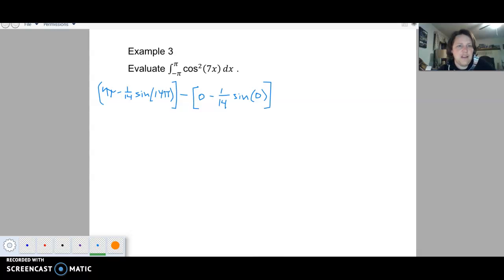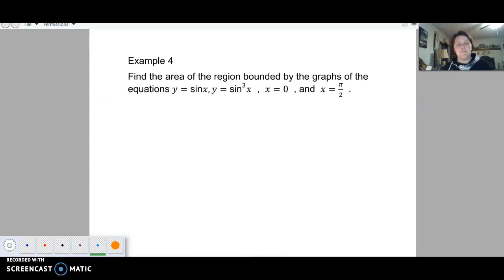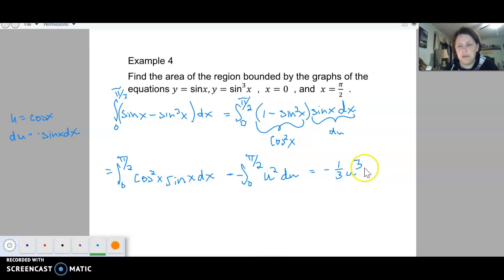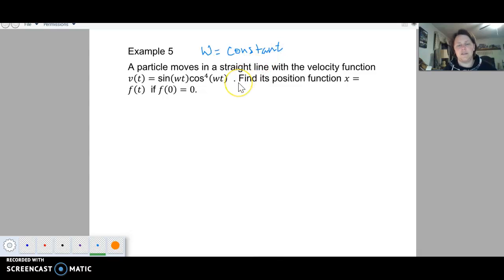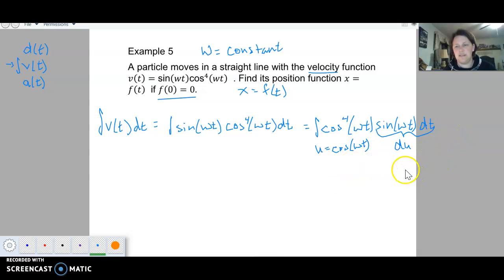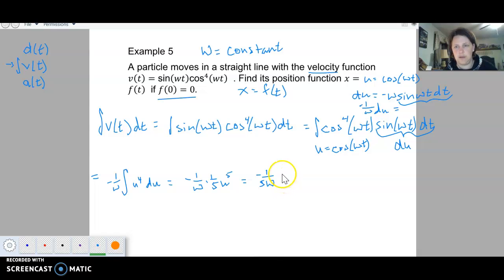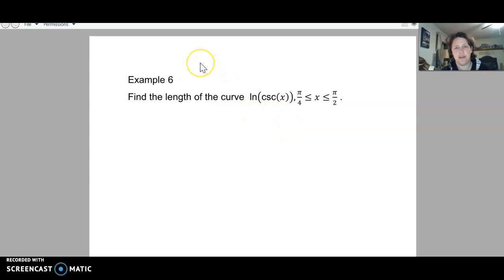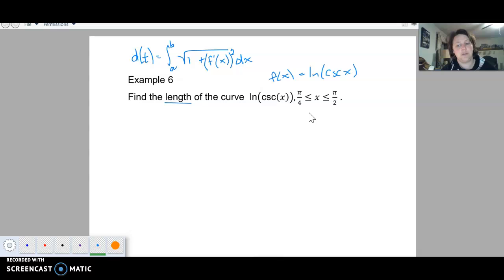3.2 Part 2 Video #2